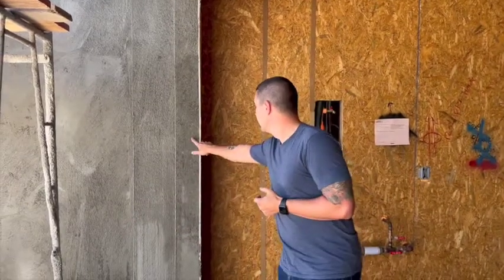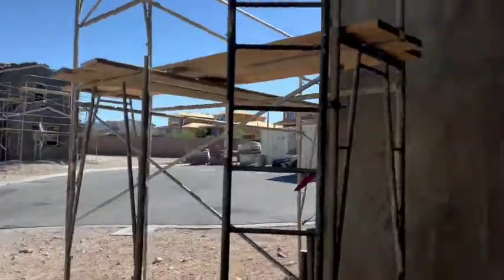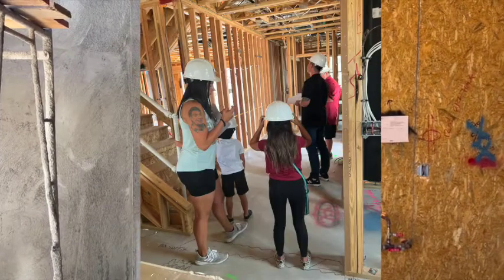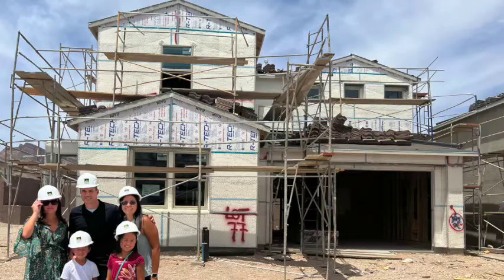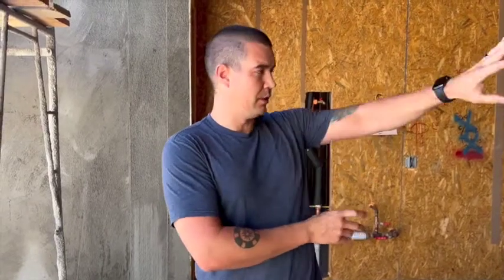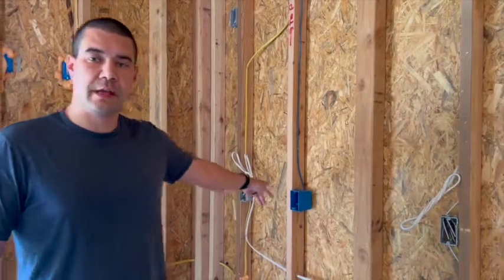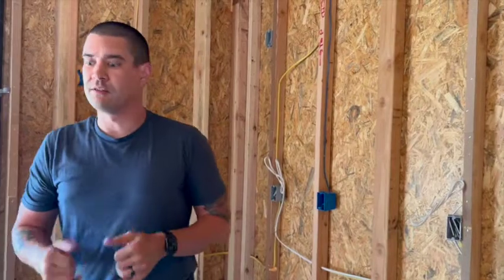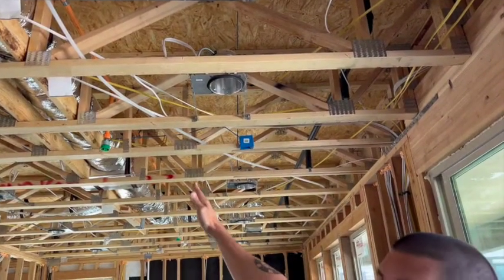WE'VE GOT STUCCO! | WOODSIDE HOMES NEW CONSTRUCTION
We've got stucco! Things are still slow going and well behind schedule but the place is starting to come together. We had our electrical walk-thru to make sure everything we optioned for was there and in the right place. They mostly got it right 😬. Drywall is still 3 weeks or so out but we've got other exciting things going on so we aren't stressing about it as much.